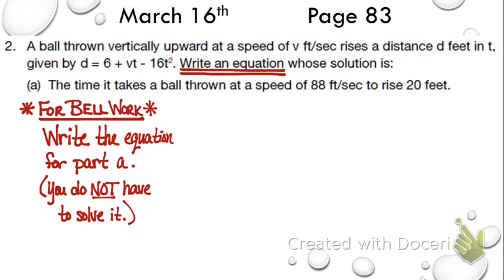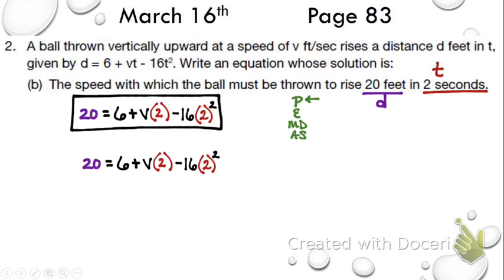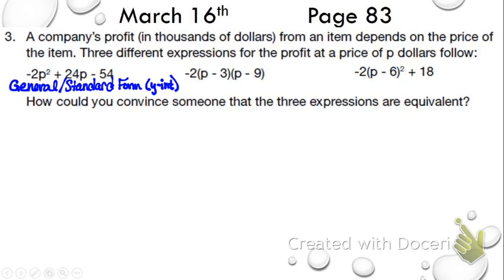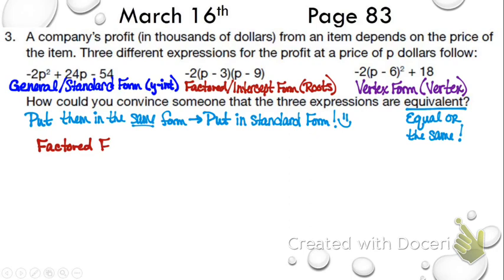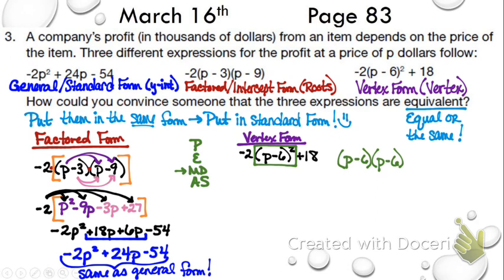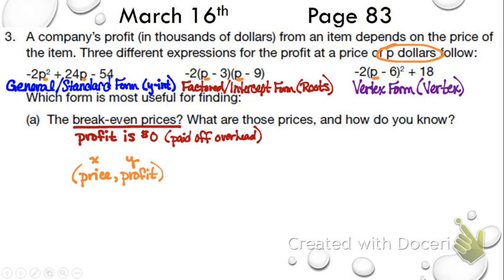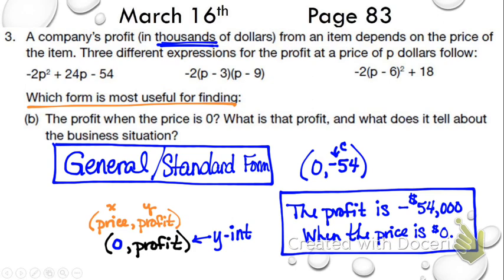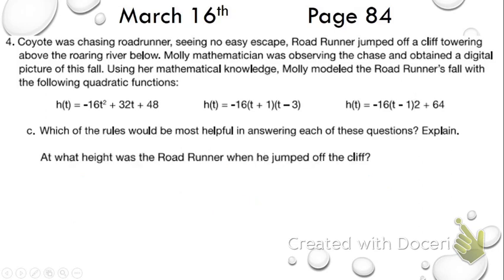PRIME Math Wednesday 3-16 FINISHING The Same Yet Different